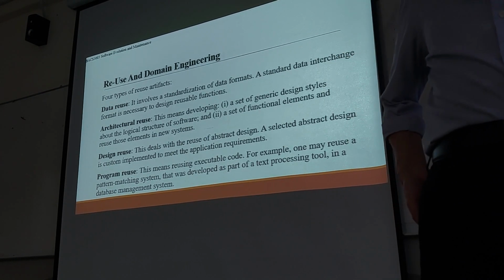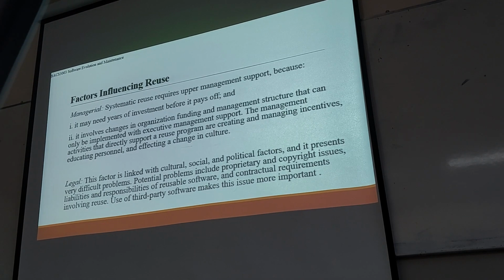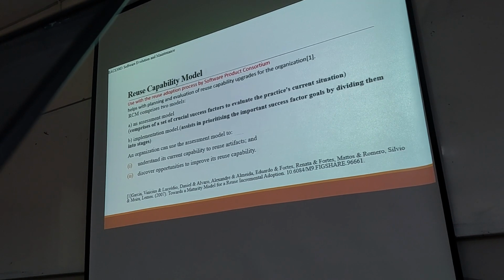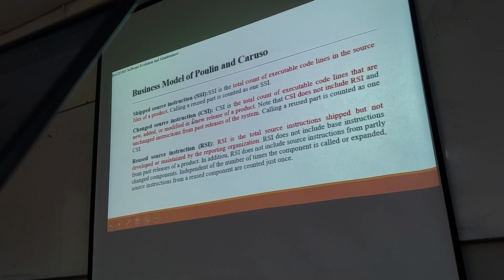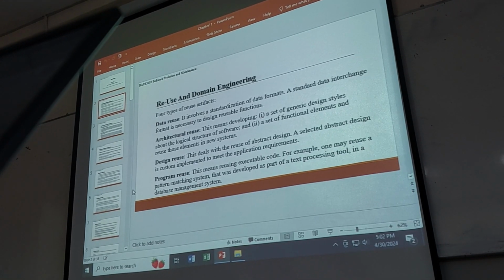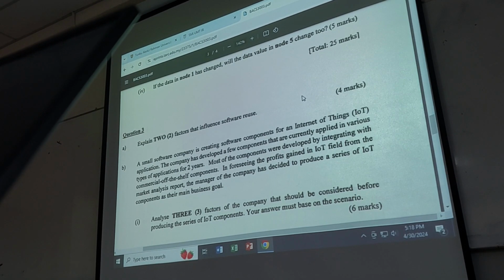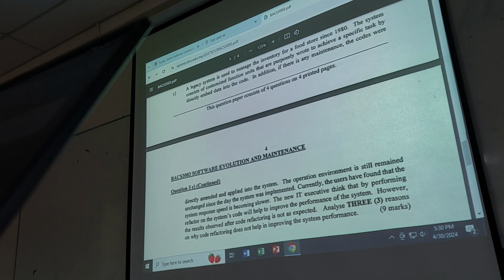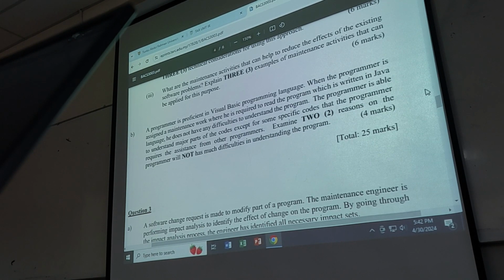SEM L Week11